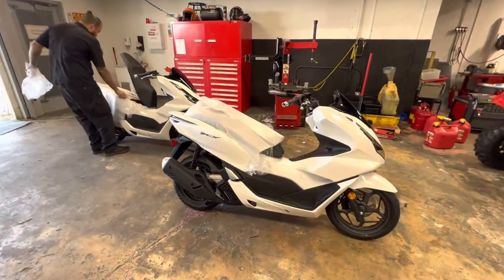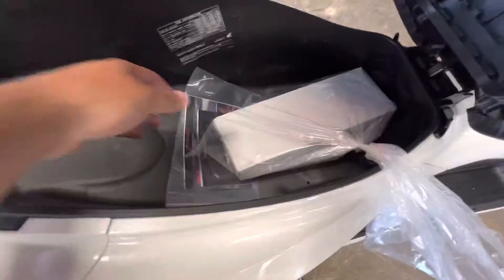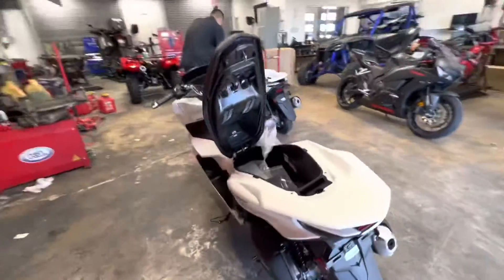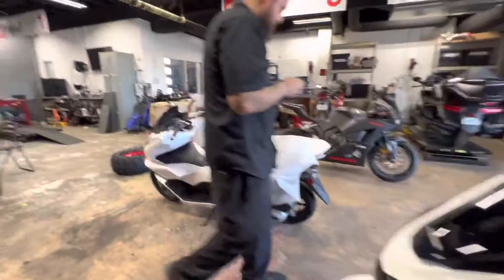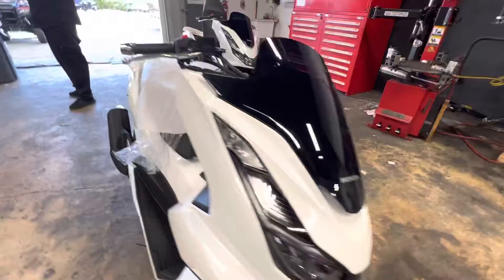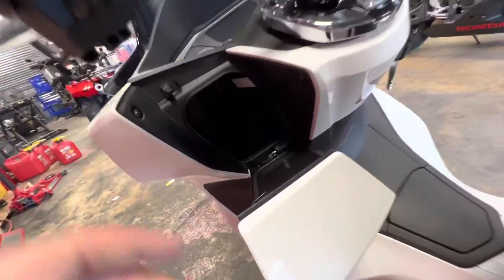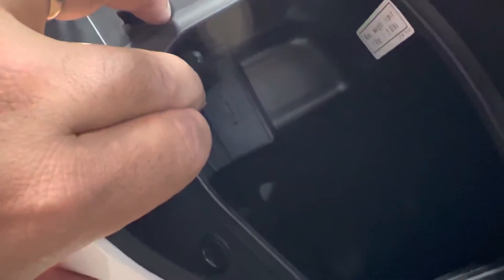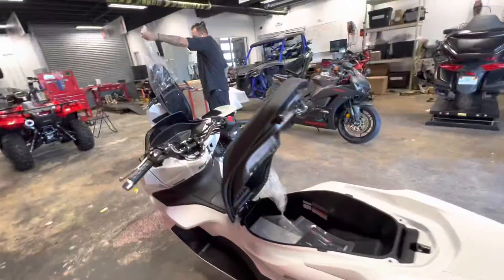2022 Honda PCX assembly at Jm Honda of miami